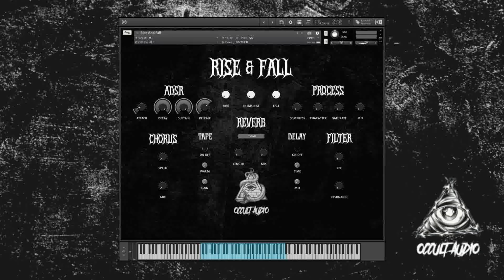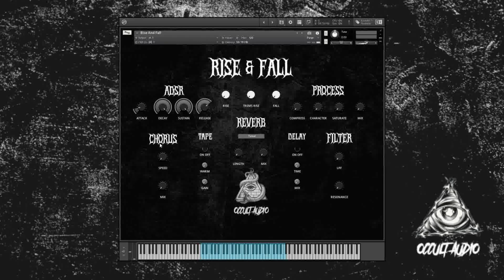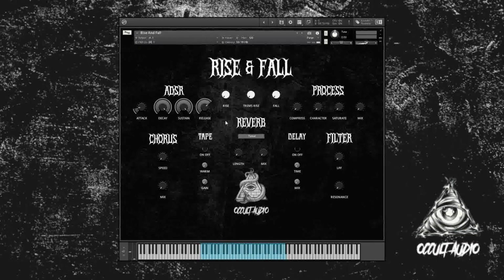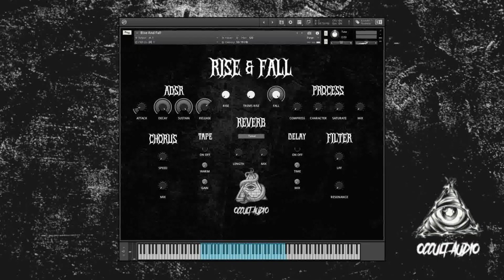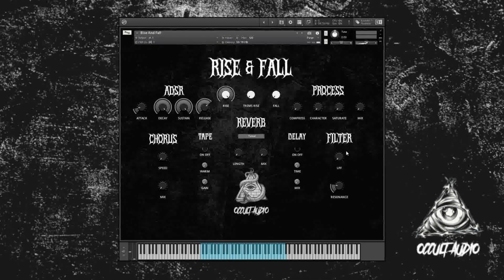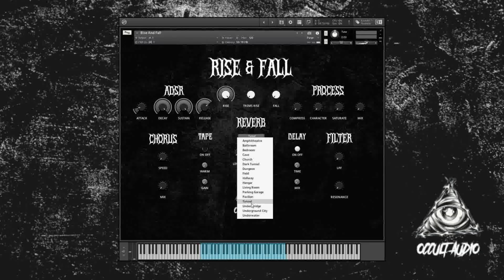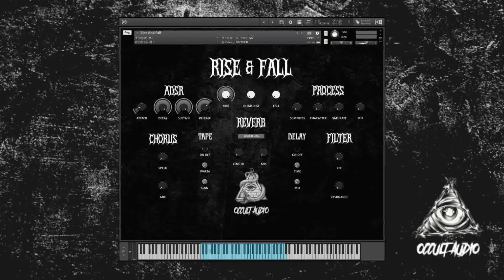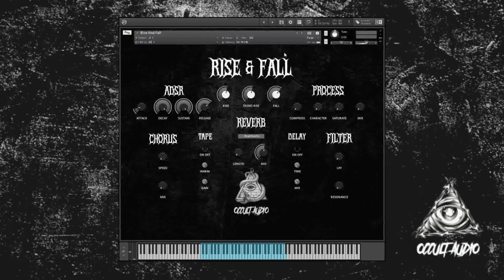Rise & Fall by Occult Audio | Epic Risers, Downers & Textures - WALKTHROUGH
Welcome to the official walkthrough for Rise & Fall — our brand-new cinematic transition designer built for composers, producers, and sound designers.

From spine-tingling risers to gut-punching downers and evolving textures, Rise & Fall delivers high-impact transitional sounds that are fully customizable and instantly inspiring.

🔥 Perfect for:

Trailer music

Film & TV scoring

Game audio

Experimental production

In this video, we take a deep dive into the interface, explore sound categories, demonstrate real-world use cases, and show how Rise & Fall can elevate your compositions with tension, movement, and cinematic energy.

🎧 Available now at Occult Audio

💥 Intro Price (For a Limited Time)